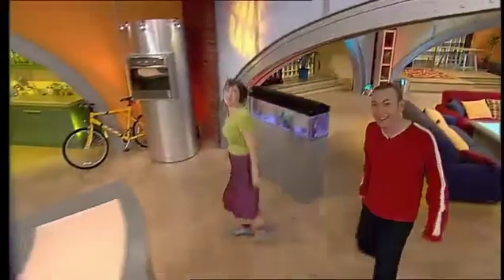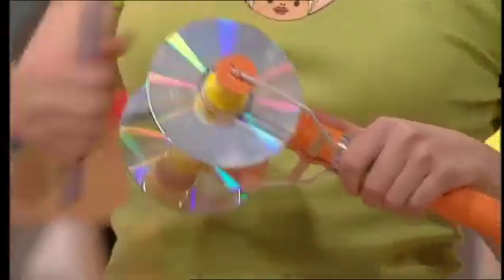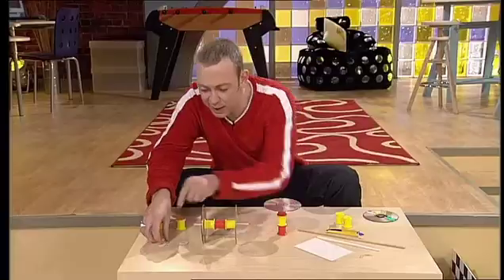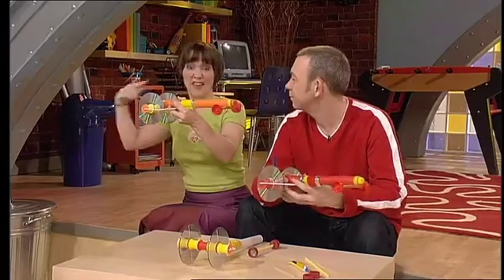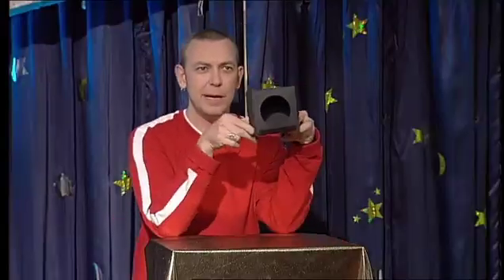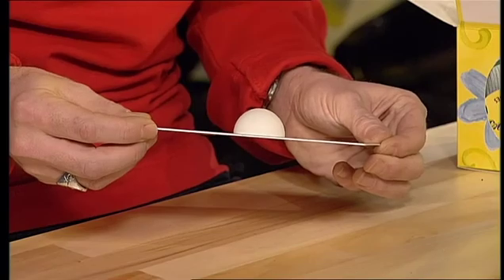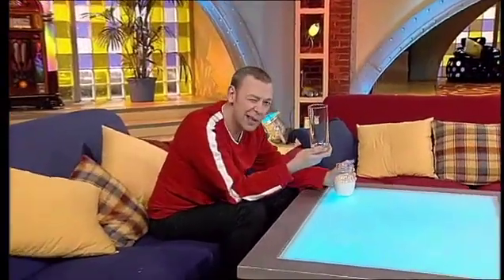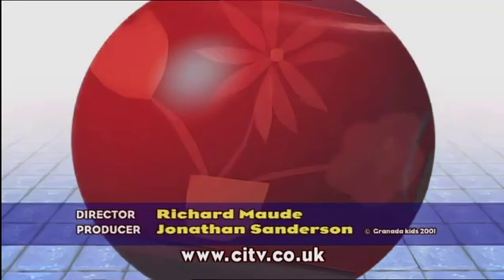Big Bang (Series 6) Episode 10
In today's show, GARETH JONES and VIOLET BERLIN race home-made dragsters. Then, they step back in time with The Big Idea to witness the greatest invention ever - the wheel. Back in the Big Bang flat, Violet turns ordinary glue into extraordinary fish. Make a marble rise in a jar of rice. The Big Fib is this week about space and marvel at Gareth's mysterious mirror box

Contributors
Director - CATHERINE WHITE Producer - JONATHAN SANDERSON, RICHARD MAUDE Executive Producers - PATRICK ...

First Transmission
14 May 2001